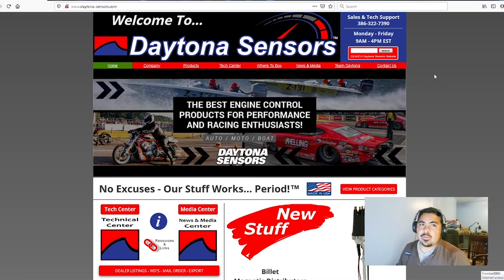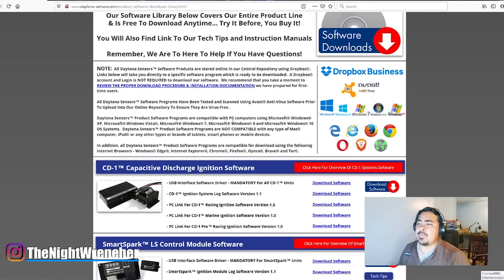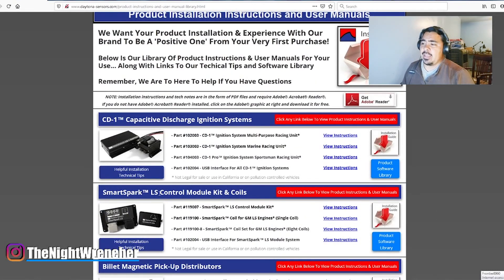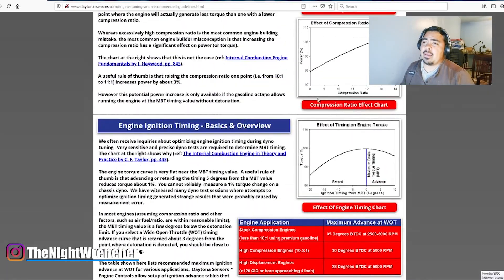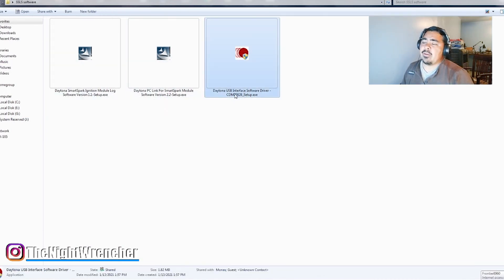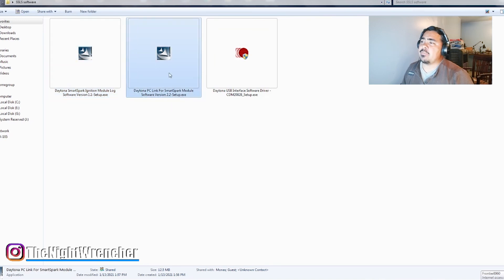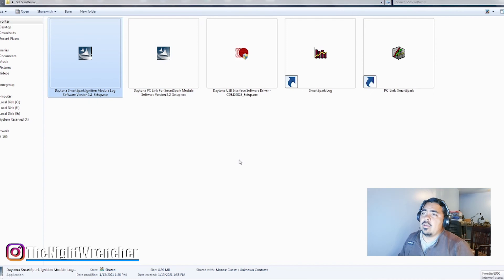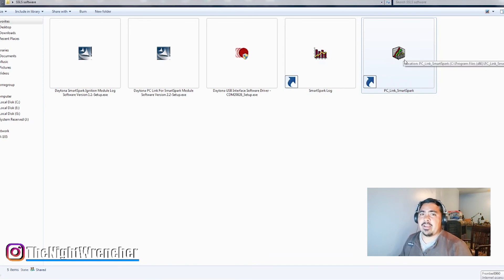How To Download And Install The FREE Smart Spark LS Tuning Software | Daytona Sensors SSLS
Happy new year! Getting around to tuning the SSLS ignition box and decided to do a quick video on where to get the software and how to install the system on your computer. I've already tired this method in getting my smart spark LS tuning software installed and have had no issues so far. The process is fairly straight forward but it does take a lot of clicks to get it going the way you need it to. Overall fairly easy process and I'm sure most of you will have no issues getting your carbureted ls tuned up and good to go!

Finally the video that we've all been waiting for! the official run and install of the Smart spark LS ignition system on a iron block truck LS with a rear mounted cam sensor. The verdict is that the SSLS WILL RUN the gen 3 truck stuff but will have an extended start time or no start in some cases. for now I will be dealing with the extended start time while I assemble the rest of my parts for the front cam sensor conversion.

MSD 6014 VS Daytona Sensors Smart Spark LS FULL COMPARISON | Carb LS | Carbureted LS
Today We will be going through all the pros and cons of the Smart Spark LS ignition module made by Daytona Sensors and the more well known 6014 ignition box made by MSD. Although the 2 boxes are very similar and share several features, the strength of each box comes in the form of the differences between them. This took a lot of time and research to make so I hope you guys enjoy the video and decide for yourselves what you should run on your carbureted ls swap.

Another Failing MSD 6014, This Is Why I'm Switching | Carbureted LS | MSD Ignition

DIAGNOSING A BAD MSD 6014- Step By Step Troubleshooting | Carbed LS | Carb LS Swap

After a good year of running my Carbed 5.3, the MSD 6014 that I had installed in may of 2019 finally gave out and I as super mad. I don't even think the carbureted ls ran for more than 10k miles before the MSD box gave up. When people do LS swaps, they do them in hopes to gain what they don't have in their original engine, in this particular case, reliability. Since I daily drive my truck every single day, I need a bullet proof set up so when this MSD box gave out, I got on the phone with their tech line and had them send me out another one. Carb ls conversions are supposed to be easy to work on and straight forward, but if the quality of aftermarket parts make the process of installing a holley carb or demon carb difficult, then what is the point?

Today I'll be showing you guys how to set up your MSD modules so you can get your LS swap project running! Any questions feel free to write them down below! These instructions should work for any MSD Box models 6010, 6012 and 6014. The main difference between them(as far as I know) is that the 6010 and 6012 take specific reluctor teeth to work and the 6014 auto detects and adjusts. Price wise they're almost the same, but the 6014 is a bit more expensive. Hopefully this will get your Carbed ls swap running! The Carb I'm using on the LS is a Holley 600 Vac Secondary. Manifold is a Holley dual plane manifold. This set up is a 1975 Dodge D100 Body with a LM7 engine. Process for an LQ4 and LR4 will be the same for you ls carb swap!

Holley HLY-300-130 Dual Plane Intake Manifold- Went with the dual plane for more TQ at low RPMS, the Edelbrock one looks almost the same, but I wanted mine to say Holley lol.
Cathedral Port